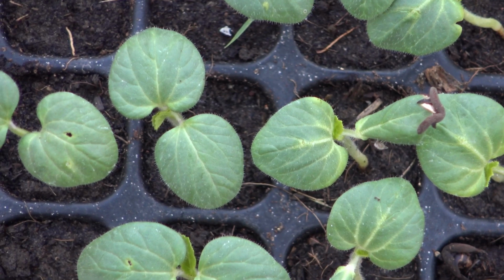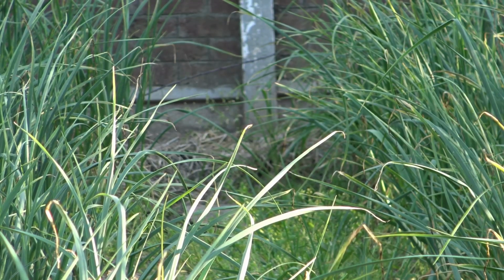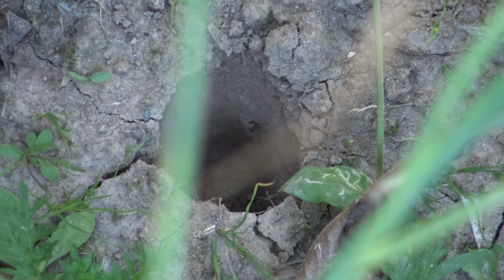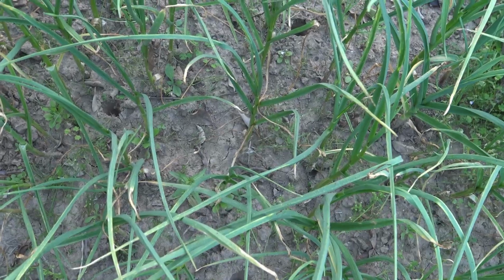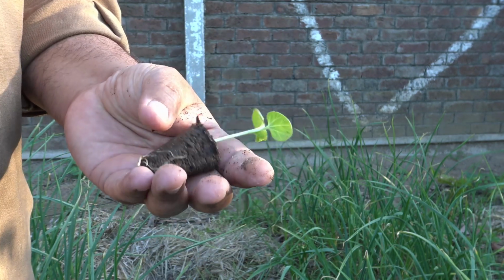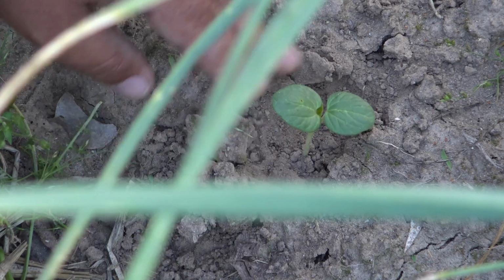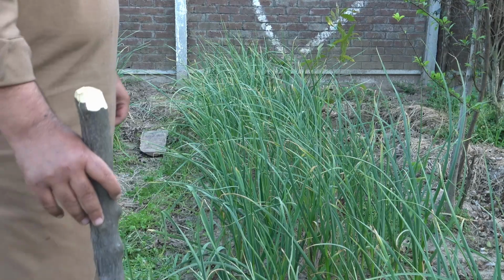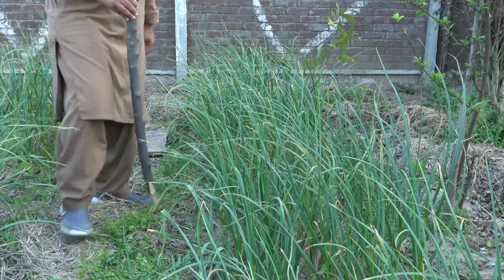Burgundy Okra transplant